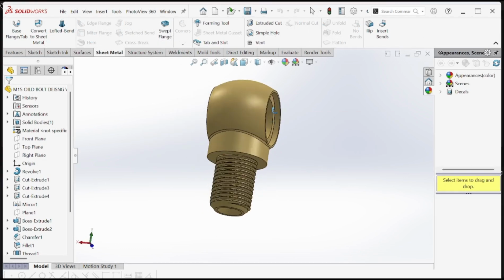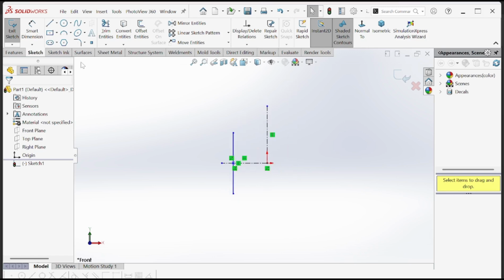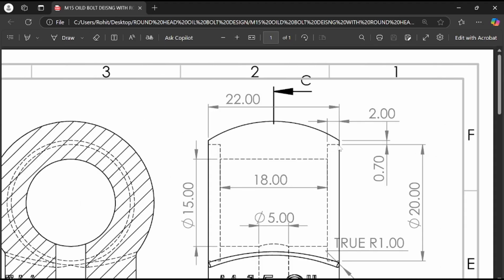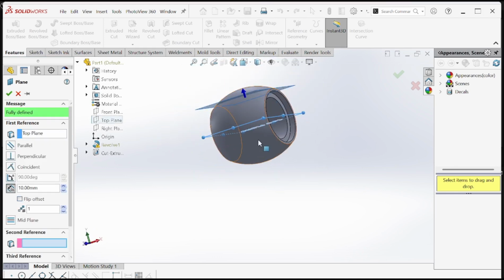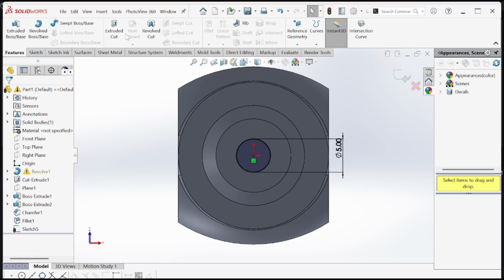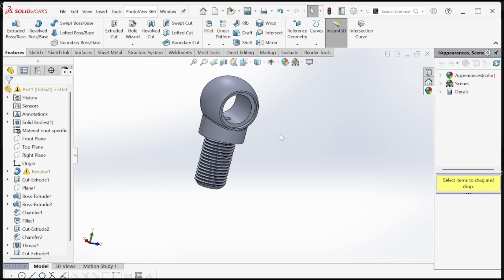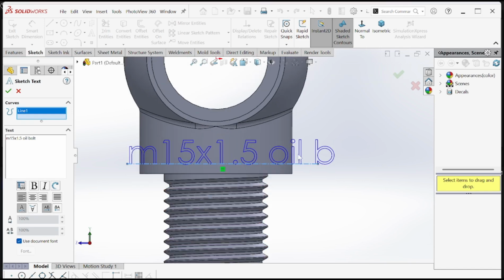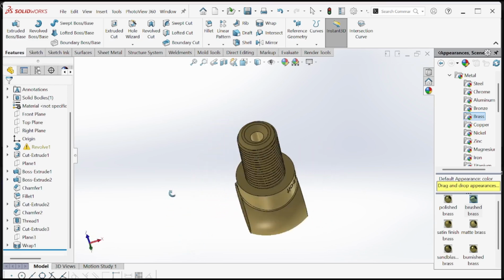solidworks tutorial for round headed oil bolt design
This is a advance level video for oil bolt design tutorial with round headed profile so very important and also complicated so i made this video easy that you can also design it on your own.
Watch the video till the end to understand everything properly and clearly and also try to make on your self.
Round headed oil  bolt is generally used in automobile sector and also for many other automotive purposes for connecting house for oil supply in hydraulic equipment.

Also comment that what you want to watch in the next video.